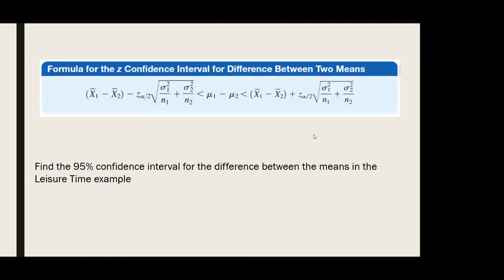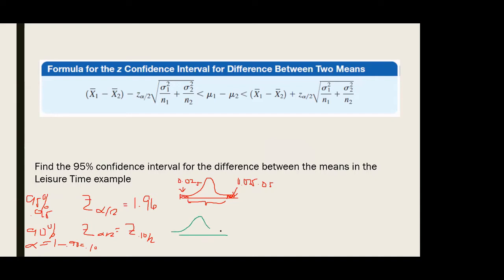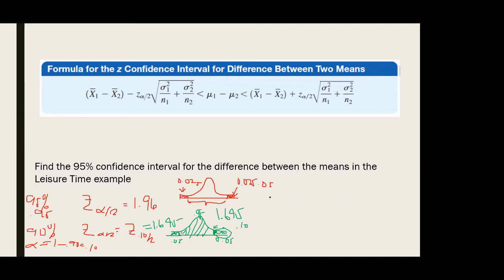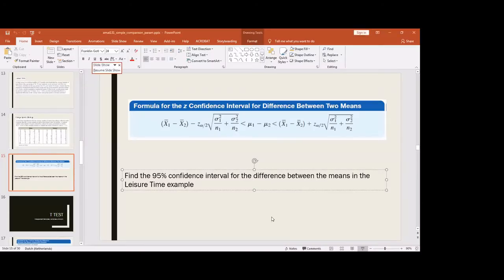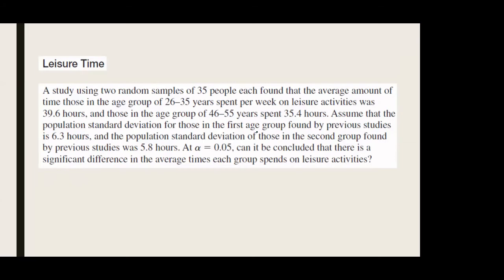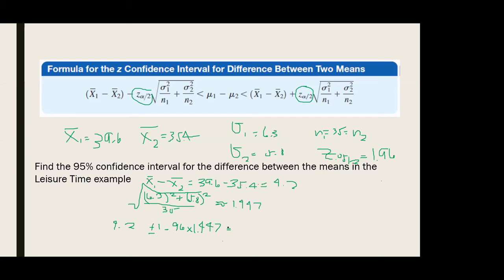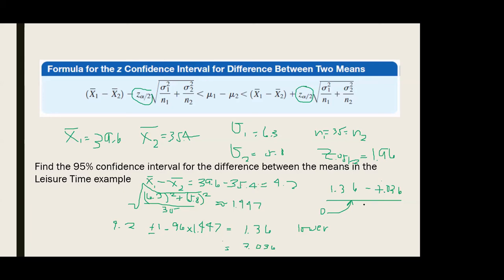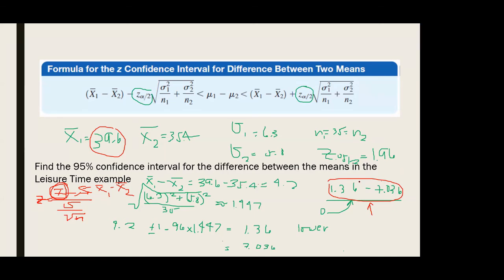Amat131 Simple Comparison parametric p6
Part 6 of the lecture on simple comparison parametric